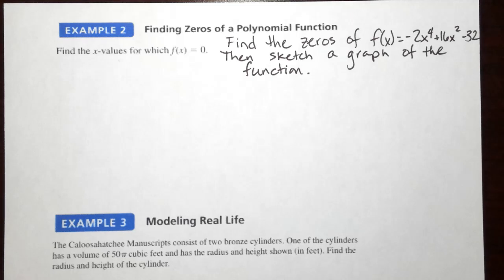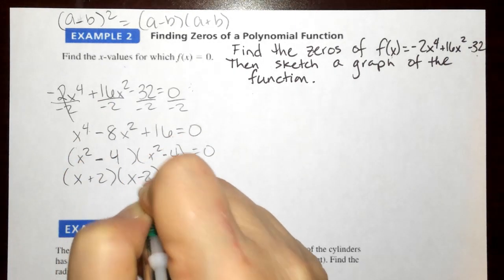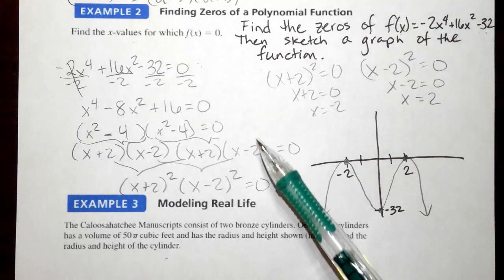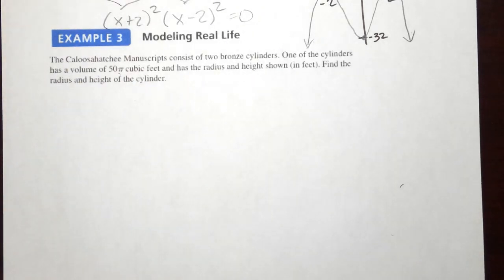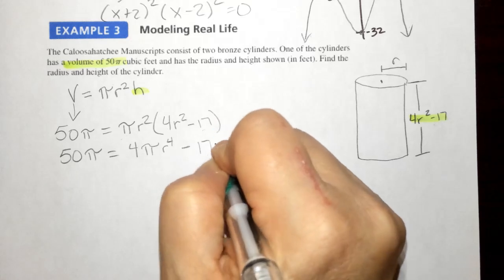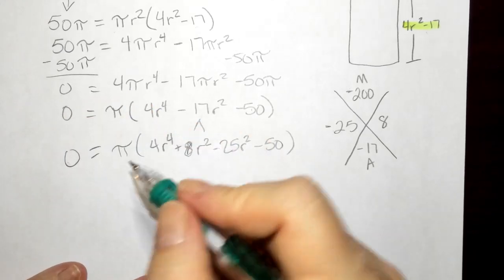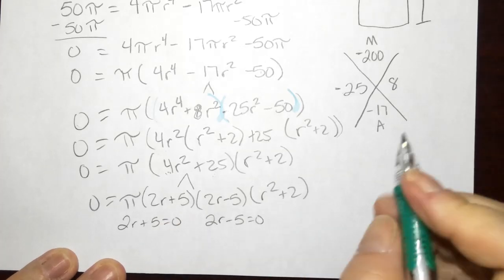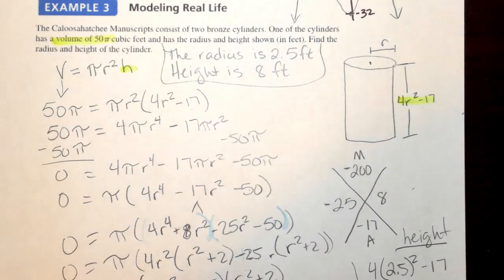Lesson 4.5 Part 2